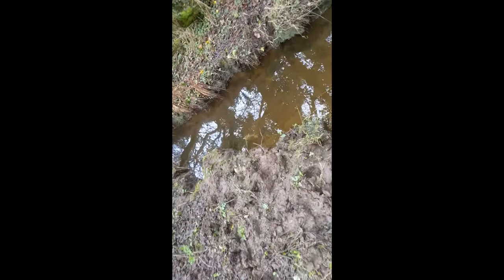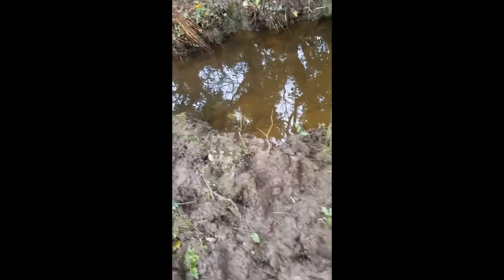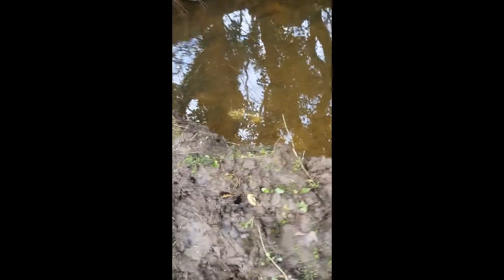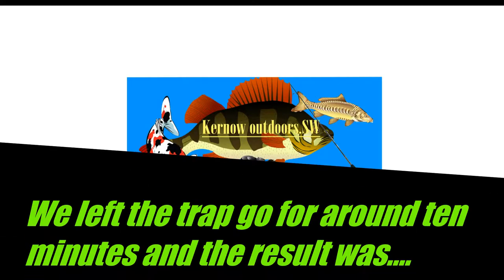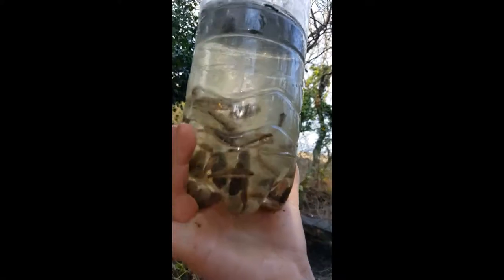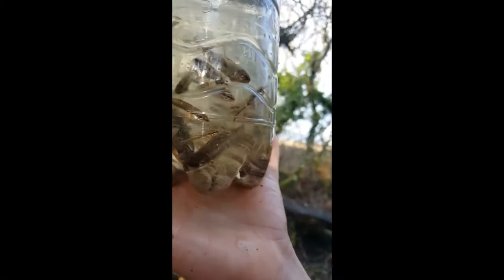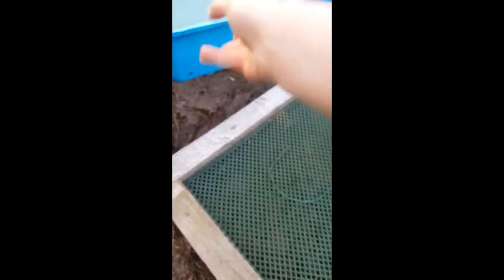Freshwater fish pool setup- inc PERCH, KOI CARP, MIRROR CARP.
Hi guys this is an outdoor themed channel where we will be doing fresh water fishing ,sea water fishing, wildlife photography and many more activities. Also our fresh water pool setup and series where we hope you will stay around and to see the growth in the channel and the set up through out your time watching. CHEERS.